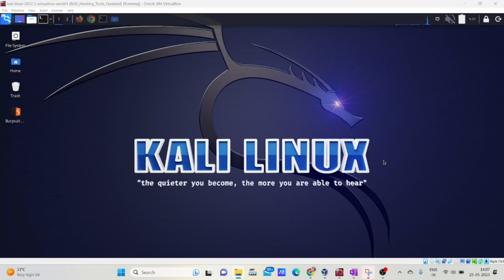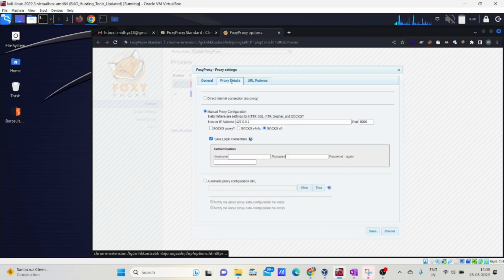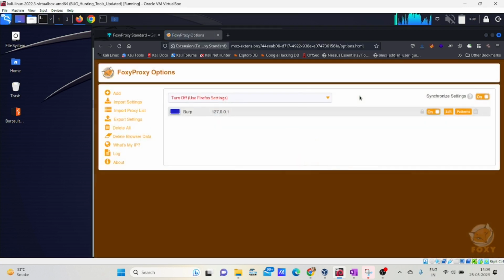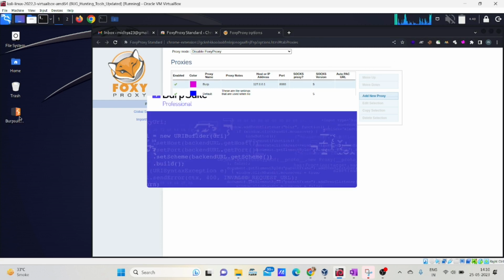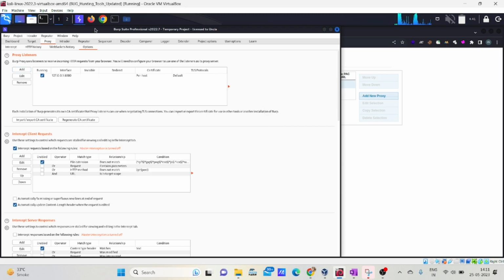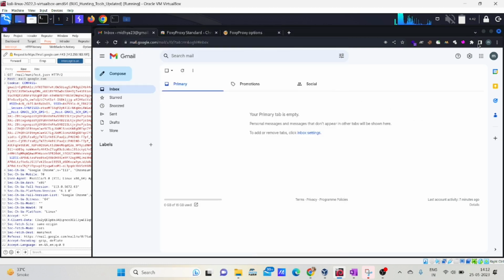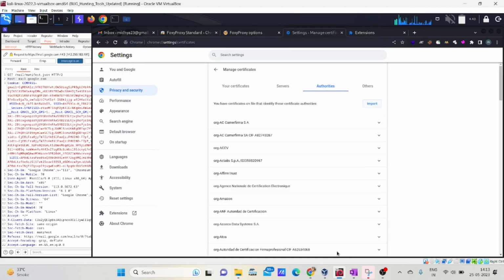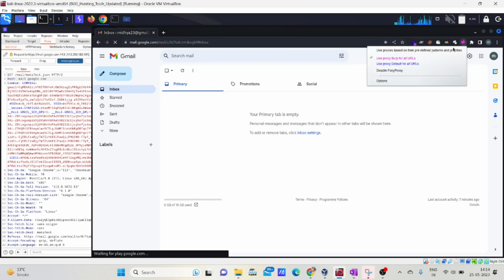1. FoxyProxy Extension for Browser | Burp Suite Introduction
This video talks about the FoxyProxy Extension used in browser for the easy proxy configuration. It also gives an introduction about the Burp Suite configuration.